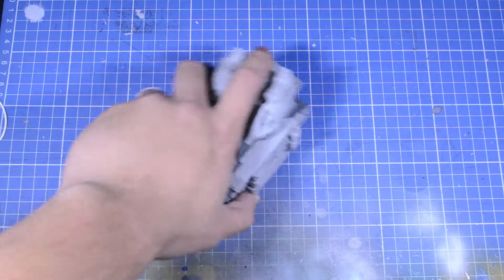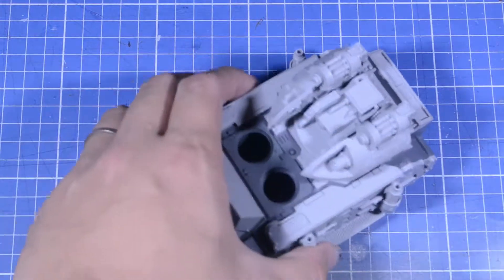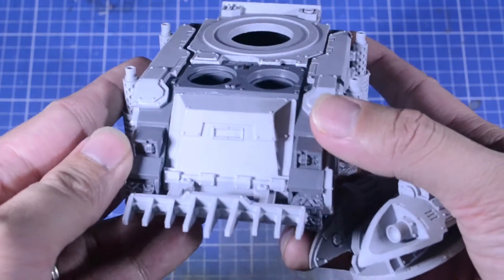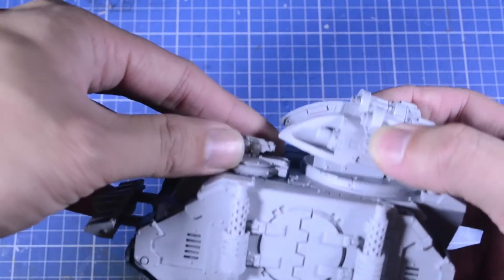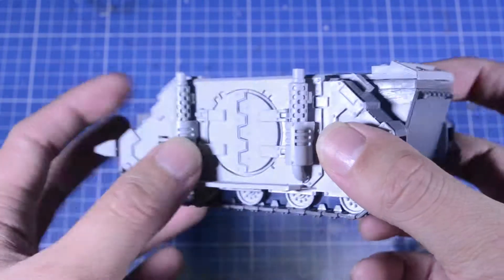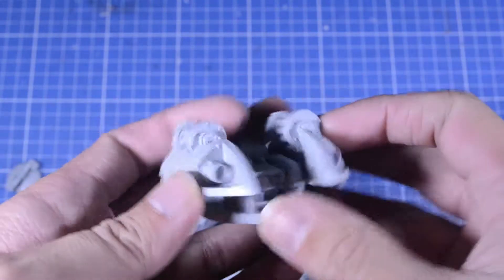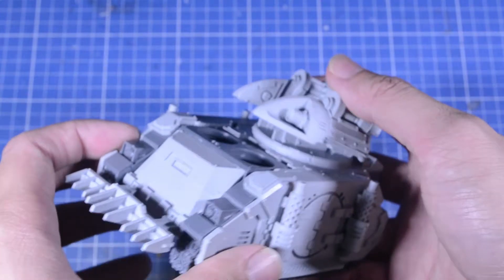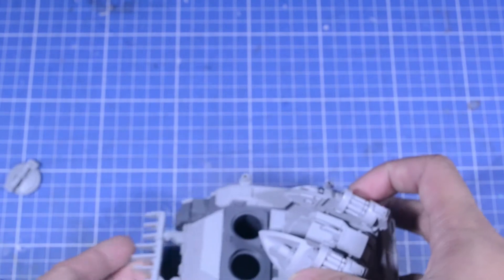Whirlwind Scorpius Unboxing